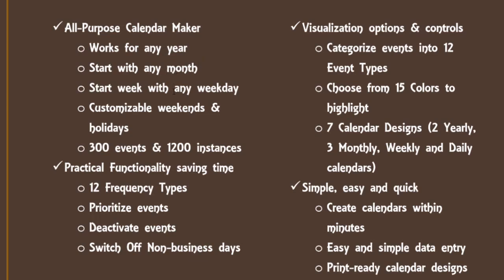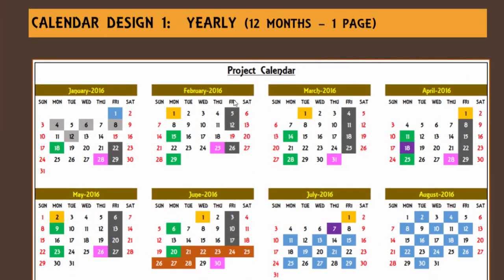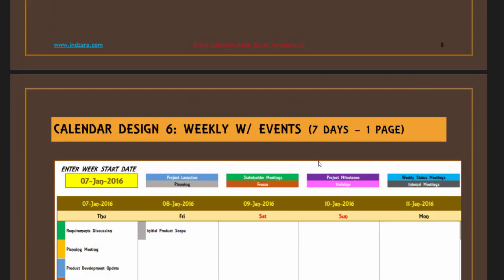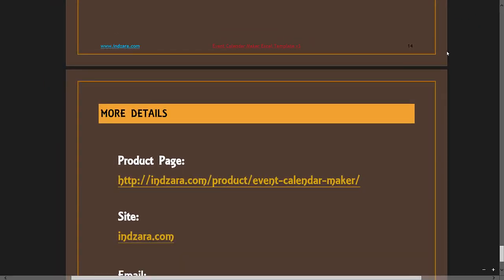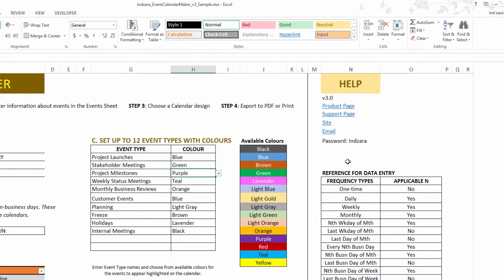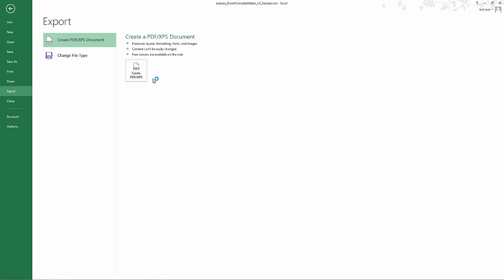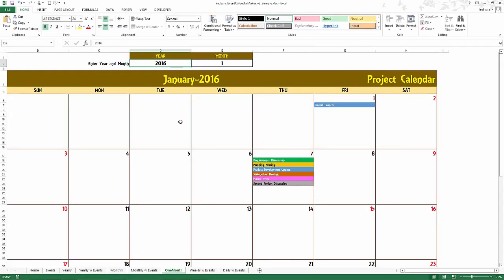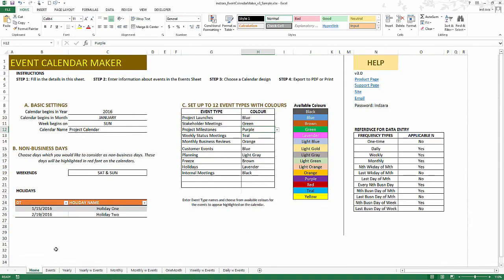Event Planner Calendar in Excel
FEATURES
All-Purpose Calendar Maker
Works for any year
Start with any month
Start week with any weekday
Customizable weekends and holidays
300 events and 1200 instances
Visualization options & controls
Categorize events into 12 Event Types
Choose from 15 Colors to highlight
7 Calendar Designs (2 Yearly, 3 Monthly, Weekly and Daily calendars)
Practical Functionality that saves time
12 Frequency Types (automatically generate recurring events)
Control which events you would like to display by deactivating events
Control order of priority of events
Switch Off Non-business days easily
Simple, easy and quick
Create calendars within minutes
Easy and simple data entry
Print-ready calendar designs

if you want these Excel software

Please massage me on whatsapp
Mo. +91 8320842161